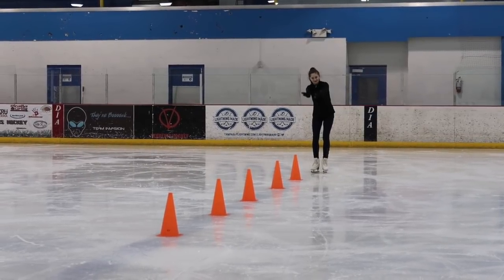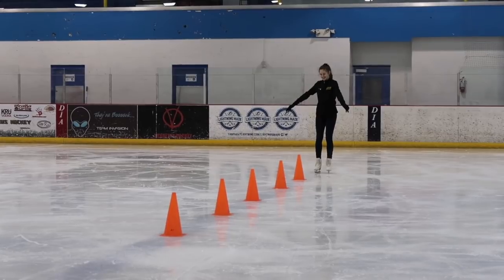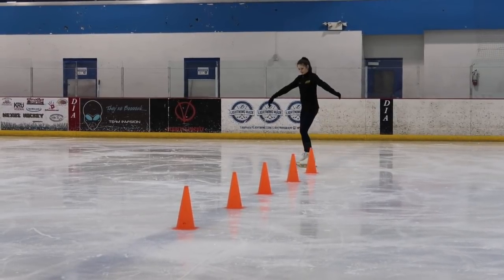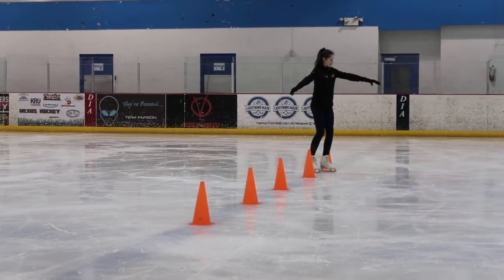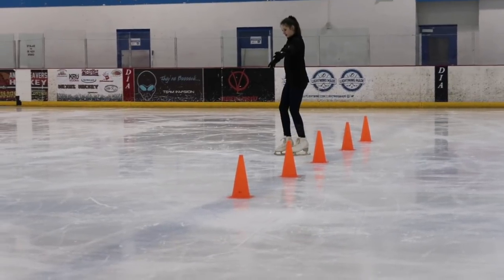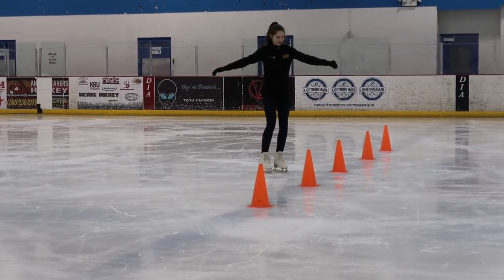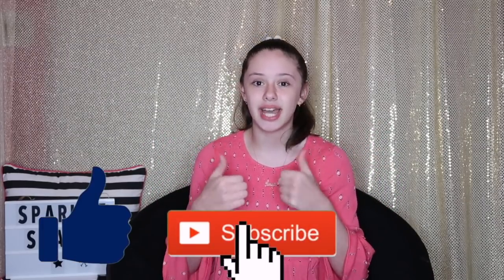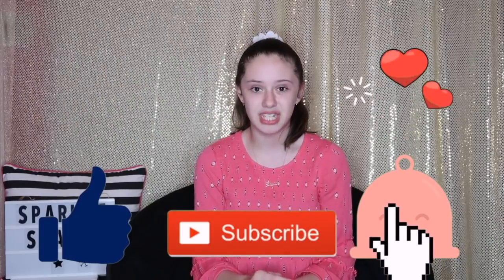Basic 2 Figure Skating Skills!!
Today I will be going over basic 2 in figure skating with you guys!!! Enjoy!!!

Sparkle Skater
OB , FL.32173
USA